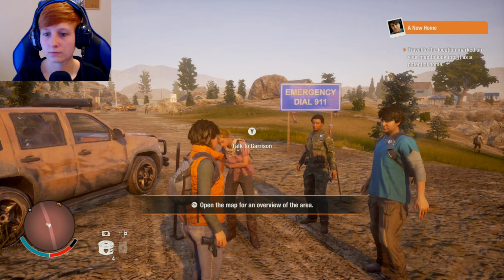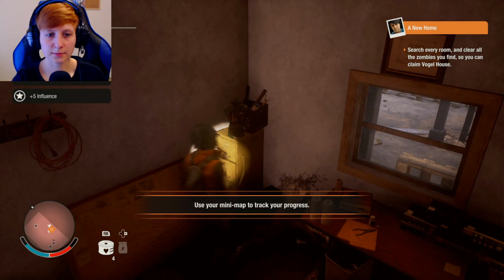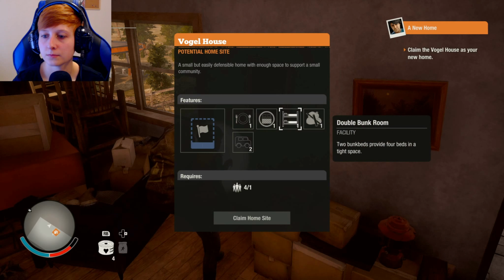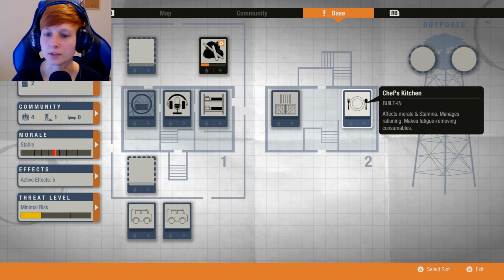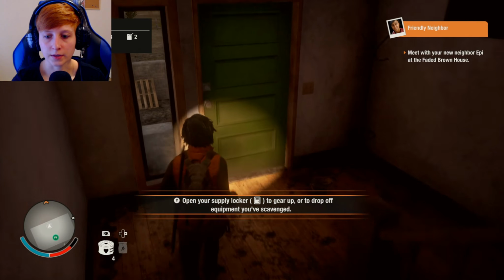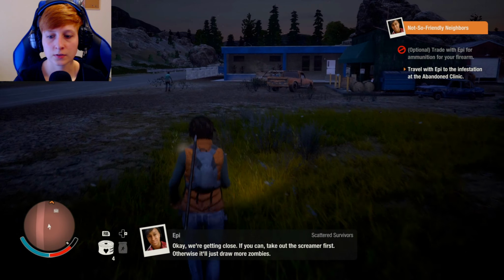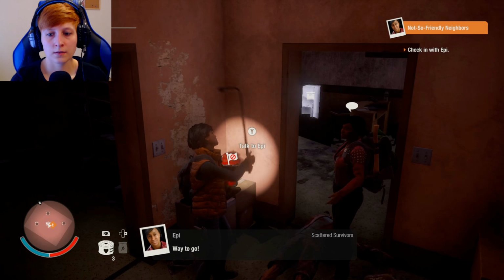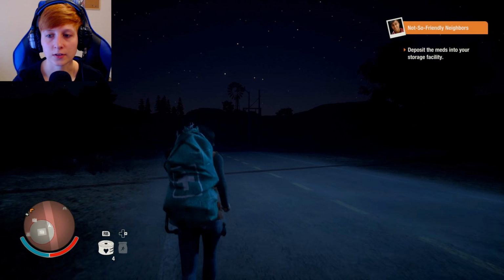State of Decay 2 Let's Play - Searching For a Cure (PC)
This is my State of Decay 2 Let's Play part 2. There is a bit of a learning curve with the base building here. Everything is happening at a frantic pace. Grinding for resources has never been more real.